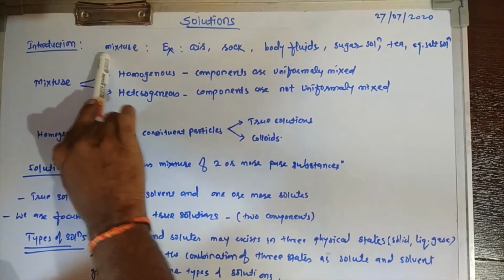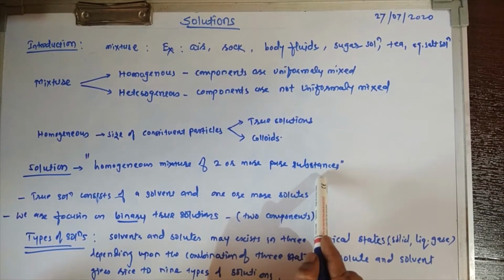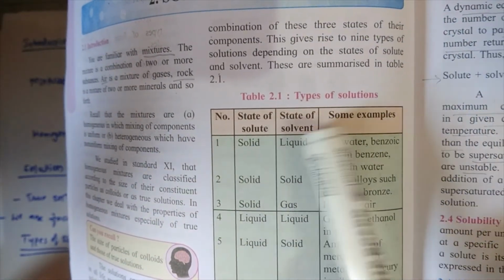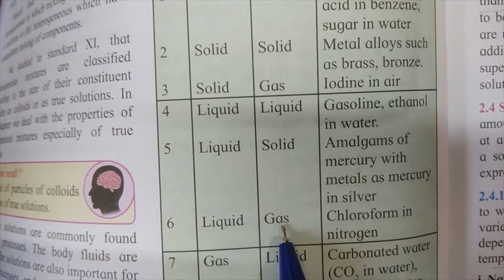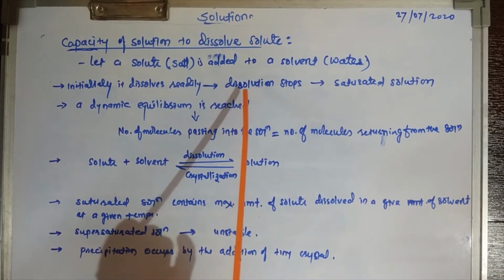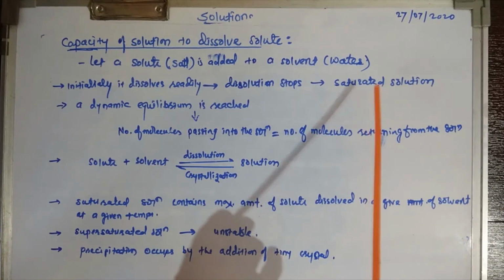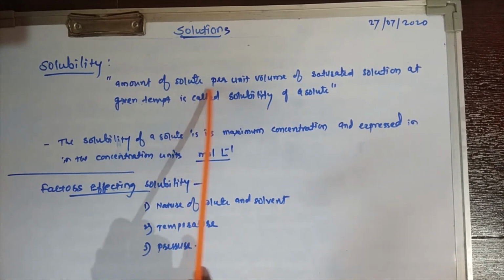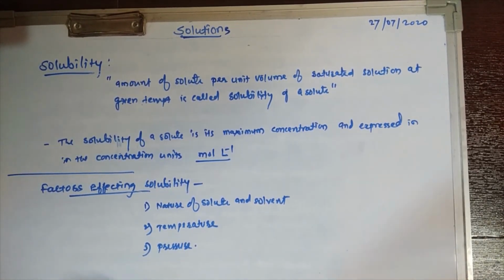C1 Solutions 1 27 July 2020